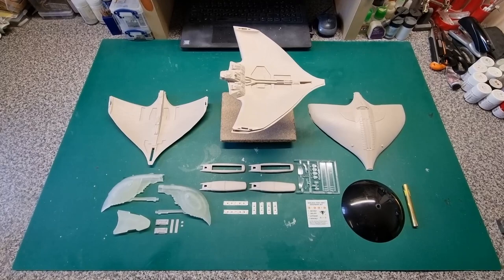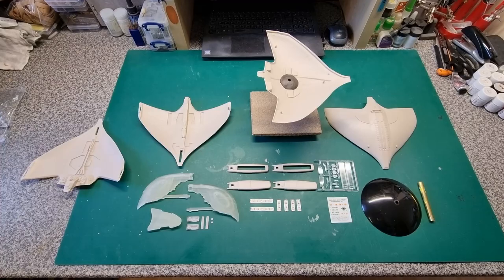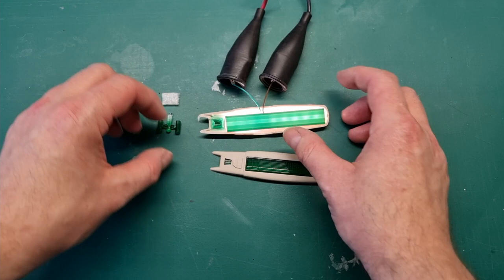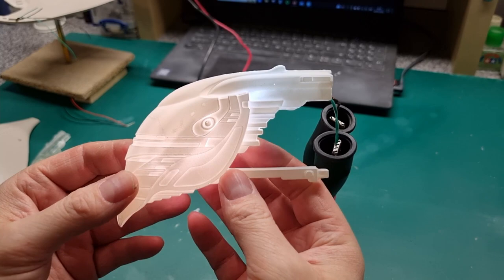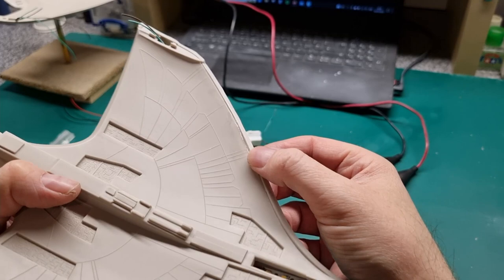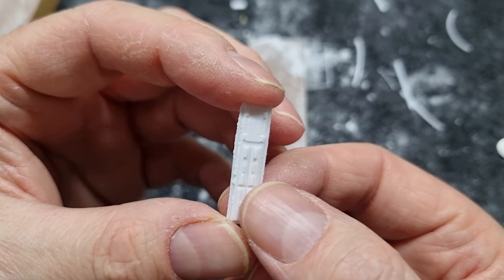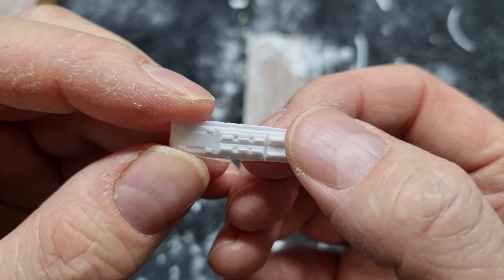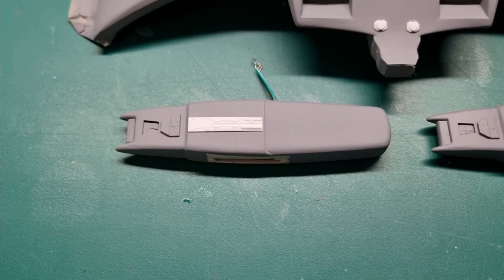AMT 1/3200 Romulan Warbird - MPM Upgrades Demo, Part 1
This is part 1 of a 2 part series showing how to use the Motion Picture Miniatures resin upgrade set for AMT's 1/3200 Romulan Warbird kit, covering parts preparation, installing lighting and sub-assembly.